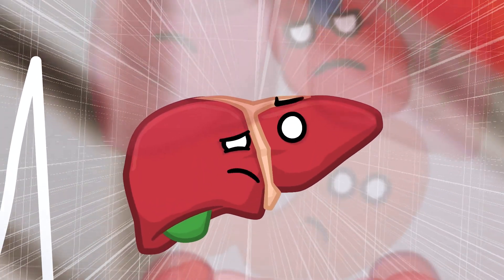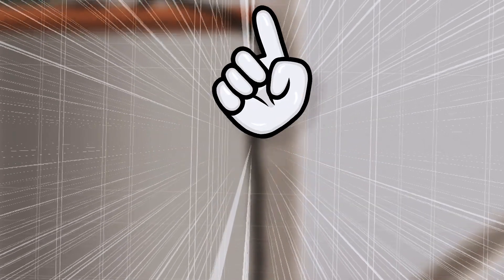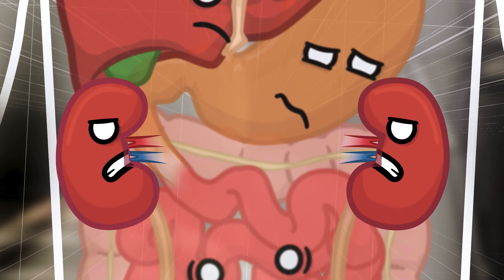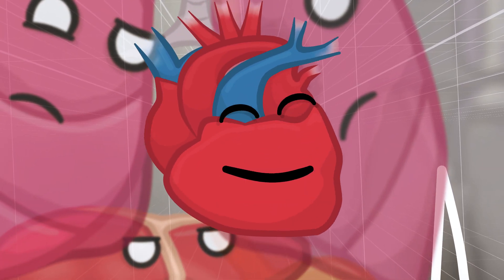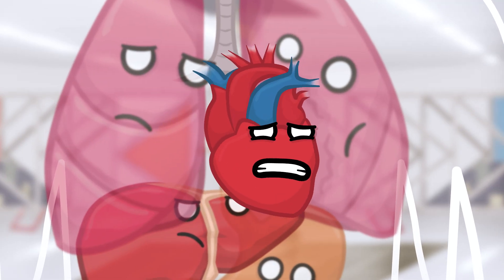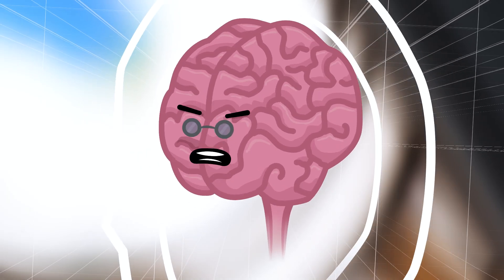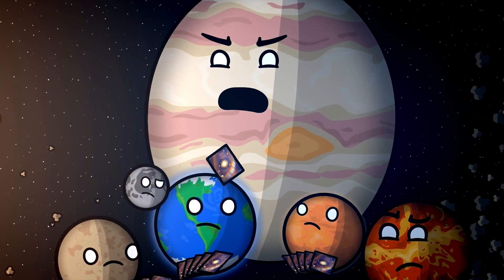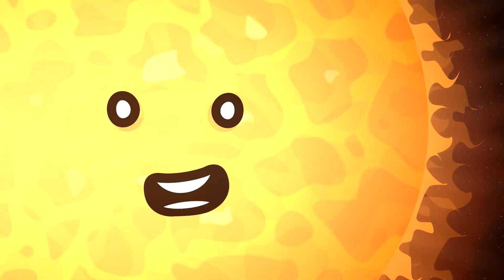Can you survive extreme G-FORCES when going to space?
🚀 Support our brother channel Solarballs in his AMAZING Kickstarter campaignr

Special thanks to our Brain and Heart Patreons:
- WD_Clam
- Maryam
- NoahNRGG

If you like biology, enjoy content from our friend's animation channel too: @SimplySaidYT

Some Documentaries we helped make in case you're interested :)